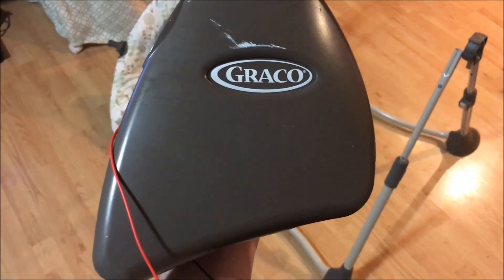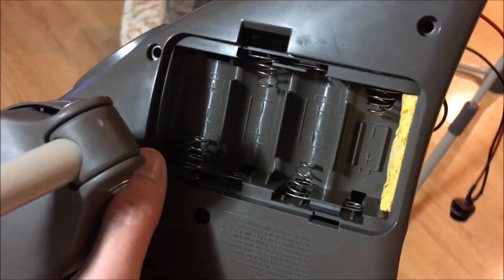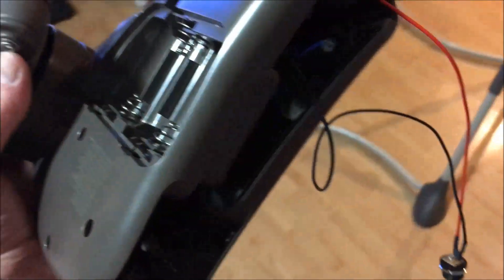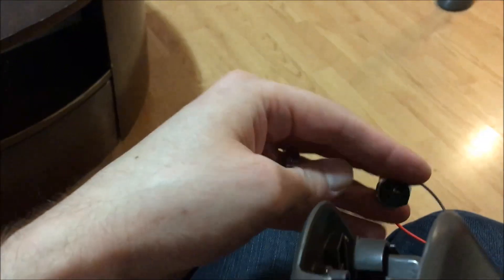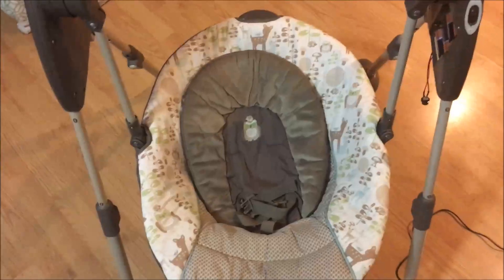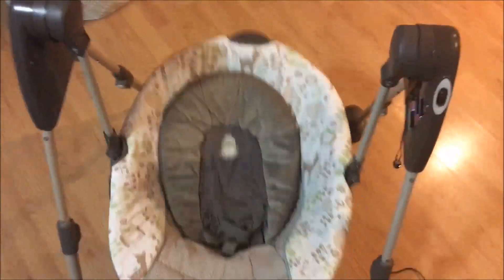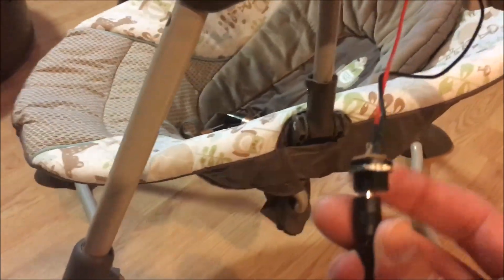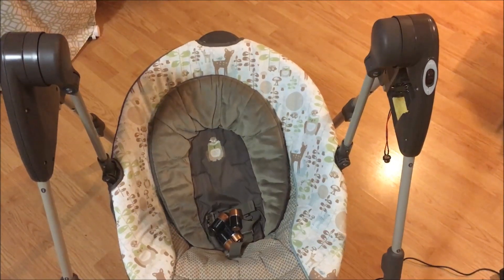Graco Swing DC Power hack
You will need to add up your battery volts to find you DC power source. Most likely this will be 6v if you have the same swing as me. Then you will need a DC power supply with that same output. Next, you will need to get a "Coaxial Power Jack size M" from Radio Shack for about $5. I got mine from Fry's for $1.29 because Radio Shack was all out of them in my area. You will also need wire, heat shrink tubing, a soldering iron and a drill. My coaxial power jack required a drill bit of 12mm.